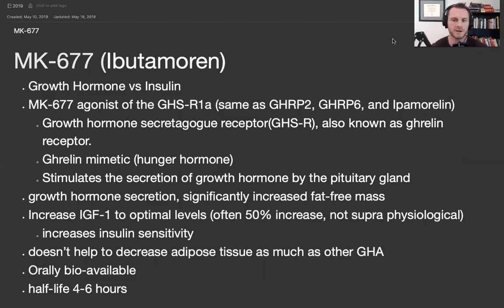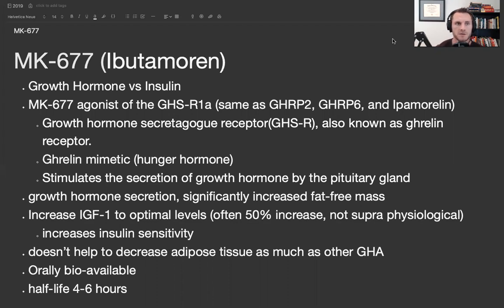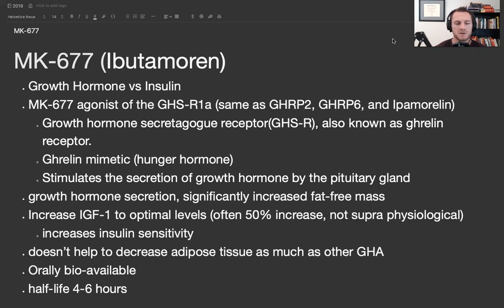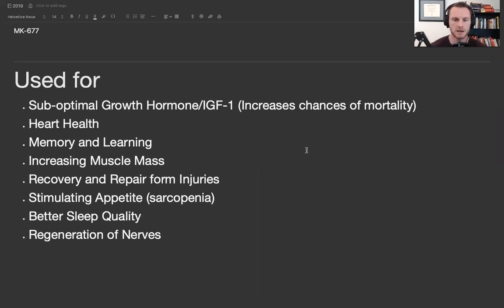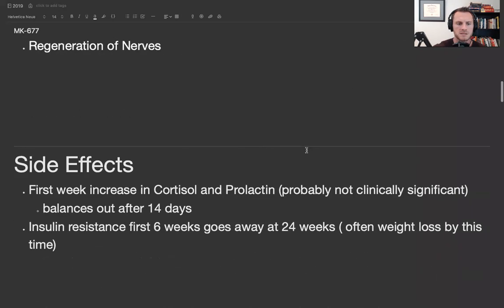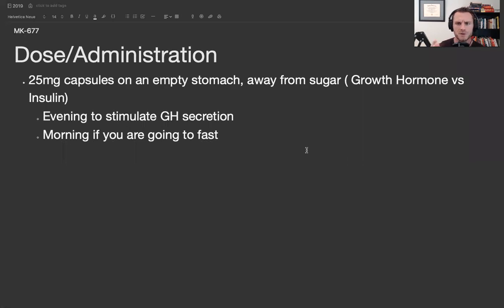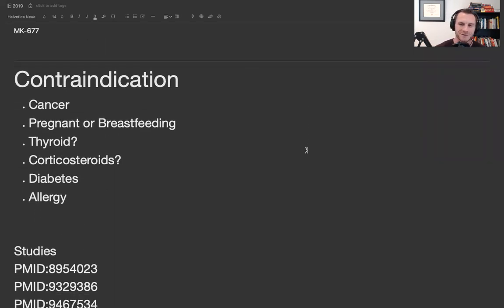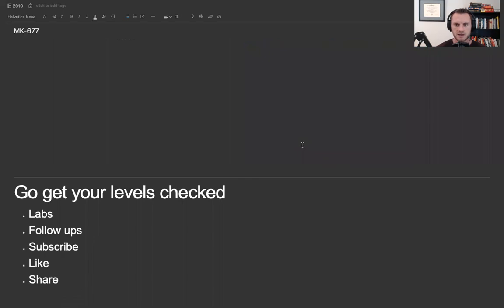How to Increase Growth Hormone with MK-677 (Ibutamoren): Benefits, Dosing, Side Effects.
_____________________Topics Discussed_____________________
@0:00 Intro
* MK-677 agonist of the GHS-R1a (same as GHRP2, GHRP6, and Ipamorelin)
    * Growth hormone secretagogue receptor(GHS-R), also known as ghrelin receptor.
    * Ghrelin mimetic (hunger hormone)
    * Stimulates the secretion of growth hormone by the pituitary gland
* Growth Hormone vs Insulin
* growth hormone secretion, significantly increased fat-free mass
* Increase IGF-1 to optimal levels (often 50% increase, not supra physiological)
    * increases insulin sensitivity
* doesn’t help to decrease adipose tissue as much as other GHA
* Orally bio-available
* half-life 4-6 hours

@3:00Used for
* Sub-optimal Growth Hormone/IGF-1 (Increases chances of mortality)
* Heart Health
* Memory and Learning
* Increasing Muscle Mass
* Recovery and Repair form Injuries
* Stimulating Appetite (sarcopenia)
* Better Sleep Quality
* Regeneration of Nerves

@4:15 Side Effects
* First week increase in Cortisol and Prolactin (probably not clinically significant)
    * balances out after 14 days
* Insulin resistance first 6 weeks goes away at 24 weeks ( often weight loss by this time)

@5:05 Dose/Administration
* 25mg capsules on an empty stomach, away from sugar ( Growth Hormone vs Insulin)
    * Evening to stimulate GH secretion
    * Morning if you are going to fast

@6:15 Contraindications
* Cancer
* Pregnant or Breastfeeding
* Thyroid?
* Corticosteroids?
* Diabetes
* Allergy

Studies
PMID:8954023
PMID:9329386
PMID:9467534
Chapman, I. M., Pescovitz, O. H., Murphy, G., Treep, T., Cerchio, K. A., Krupa, D., … Thorner, M. O. (1997). Oral Administration of Growth Hormone (GH) Releasing Peptide-Mimetic MK-677 Stimulates the GH/Insulin-Like Growth Factor-I Axis in Selected GH-Deficient Adults*. The Journal of Clinical Endocrinology & Metabolism, 82(10), 3455–3463.
Catabolism, R. D., Murphy, M. G., Plunkett, L. M., Gertz, B. J., He, W., Wittreich, J., … Clemmons, D. R. (1998). MK-677 , an Orally Active Growth Hormone, 83(2), 320–325.
Sigalos, J. T., & Pastuszak, A. W. (2018). The Safety and Ef fi cacy of Growth Hormone Secretagogues, 45–53.